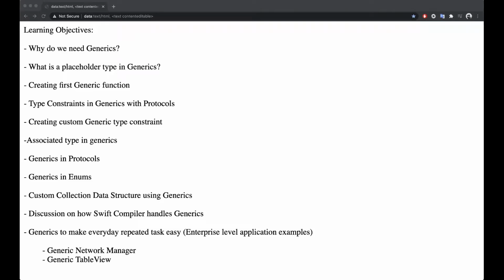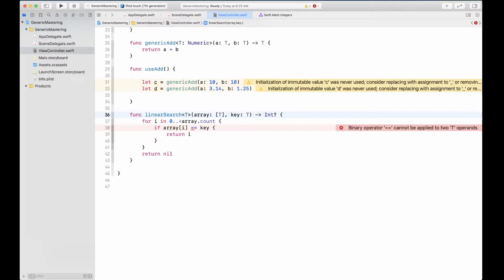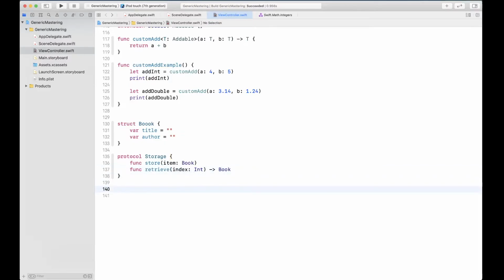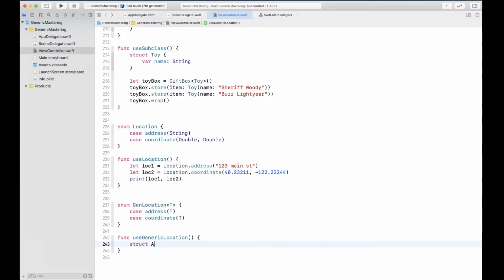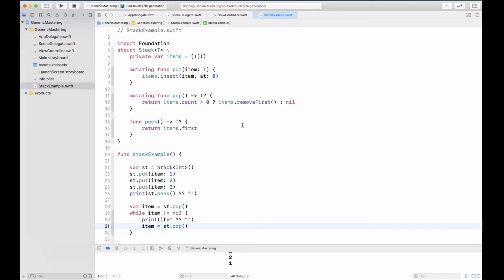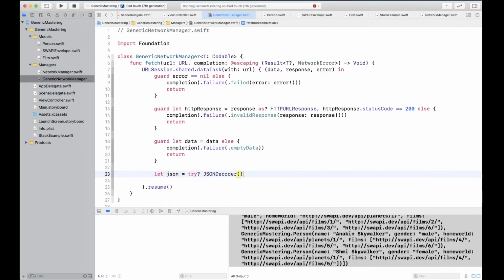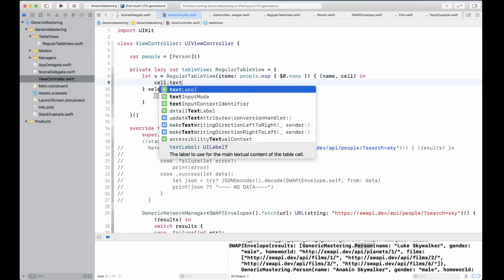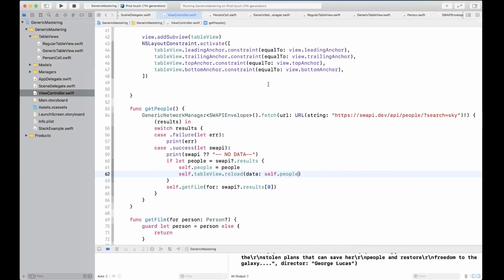Mastering Swift Generics with Example in One Video